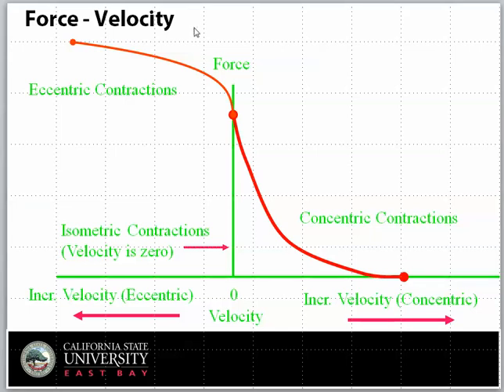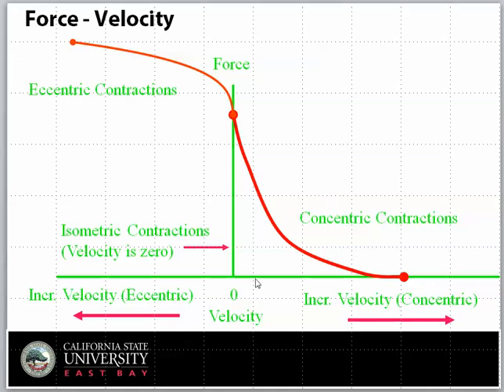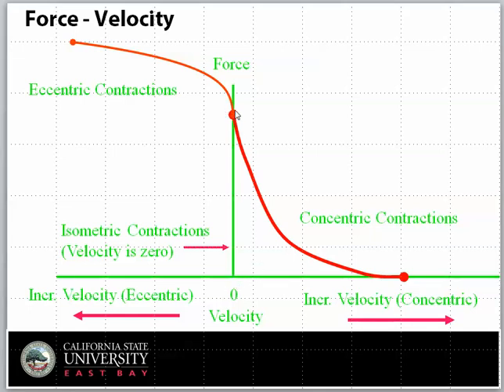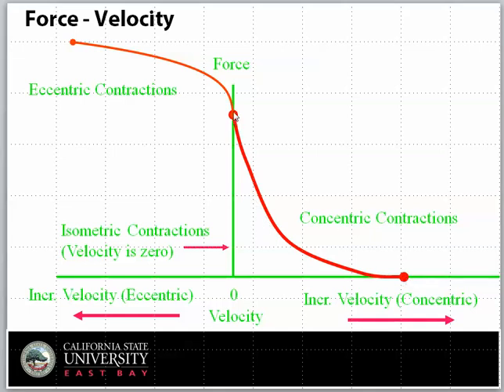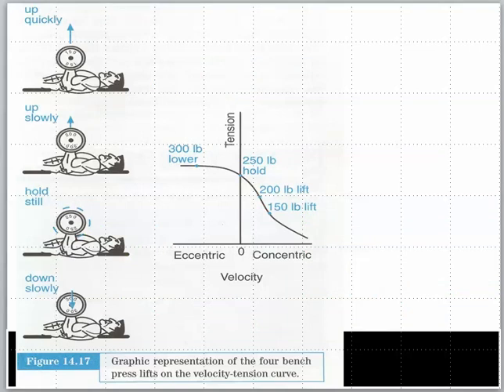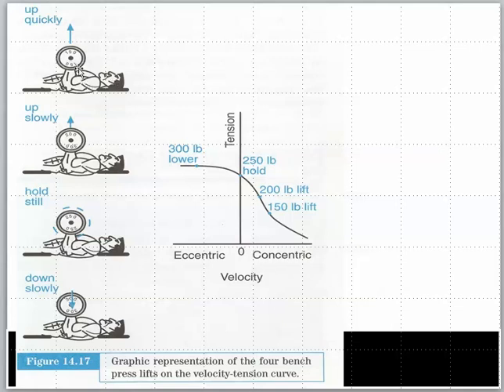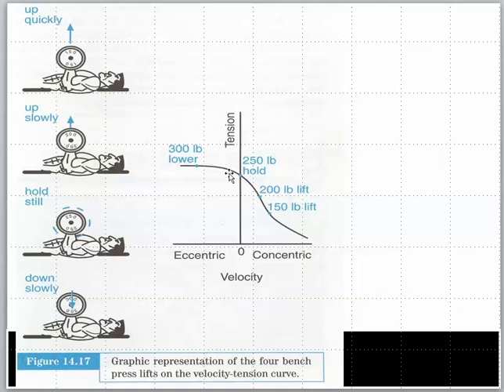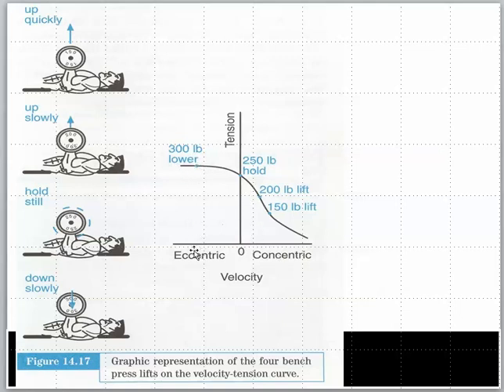ForceVelocity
Explanation of the Force-Velocity relationship for Structural Anatomy